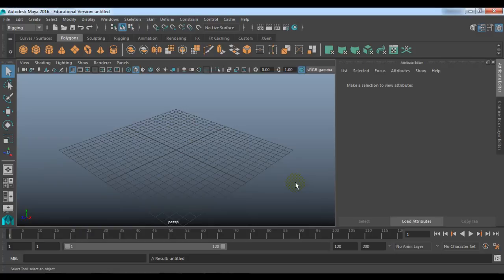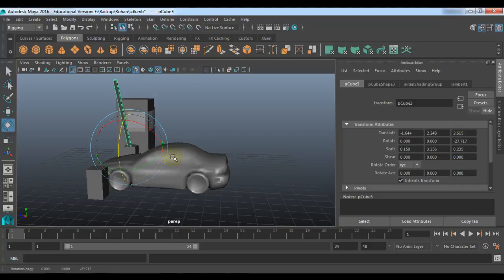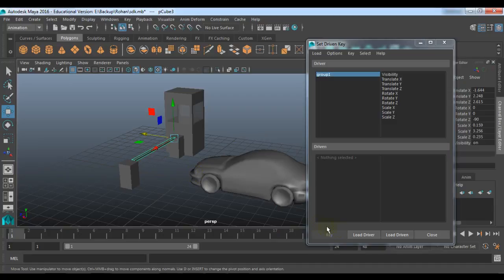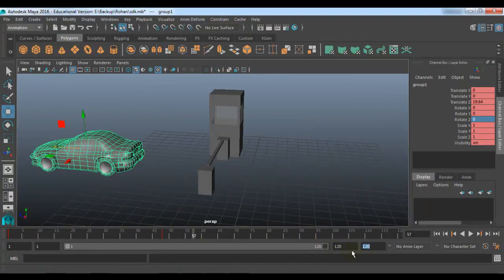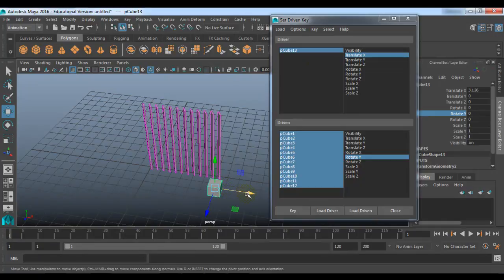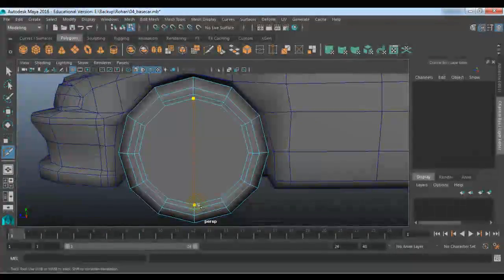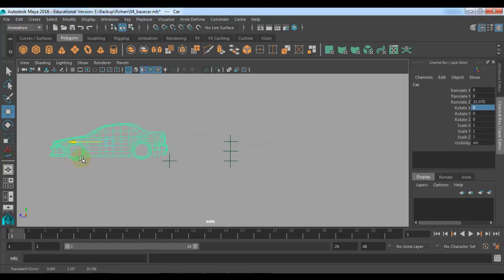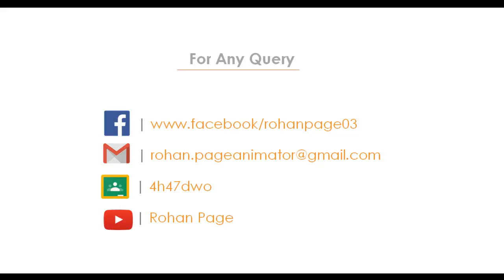SET DRIVEN KEY In Maya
This video will discuss the workflow of the set driven key in Maya.